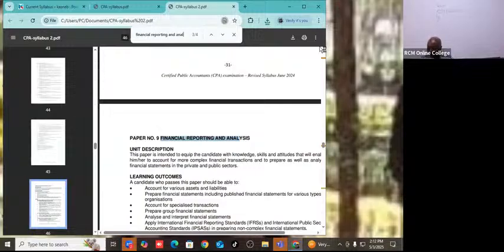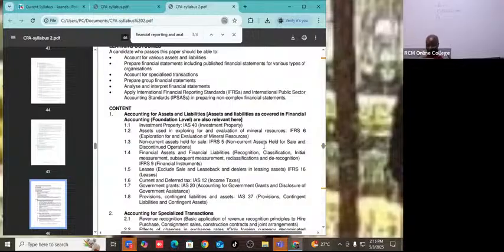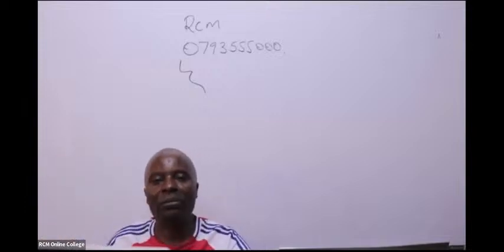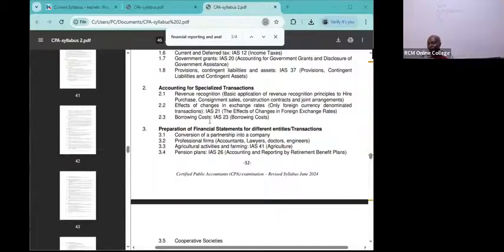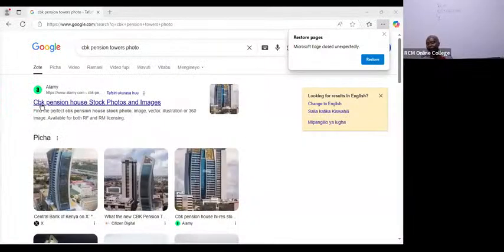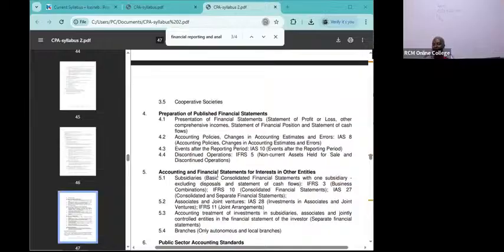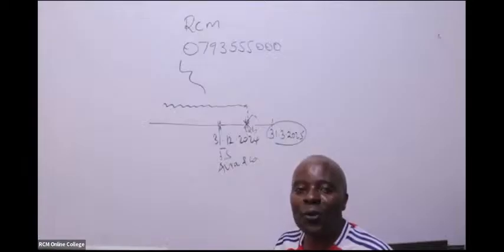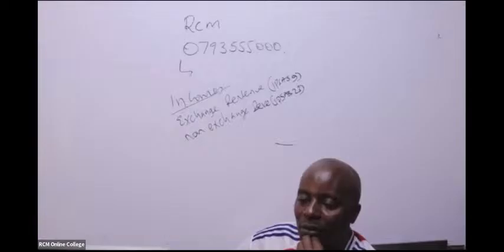Introduction to Financial Reporting | CPA Kenya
RCM Online College will walk with you until you qualify.
 ✔️ CPA ✔️ ATD ✔️ CIFA ✔️ CS ✔️ CAMS ✔️ BDA ✔️ ACCA ✔️ CPFM
  Paybill: 6242839 – Account:unit Name